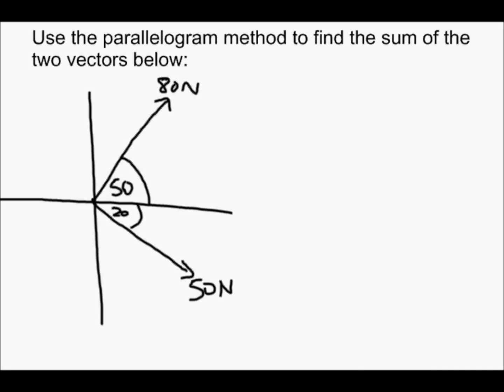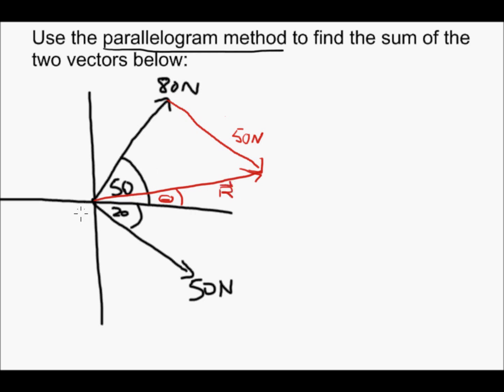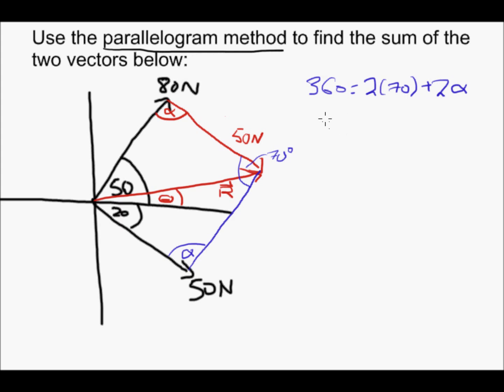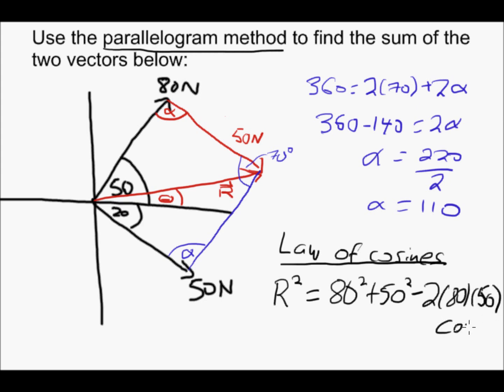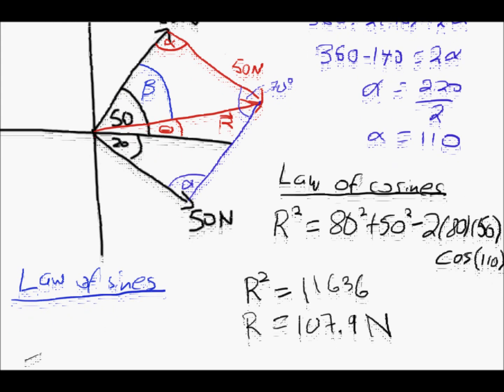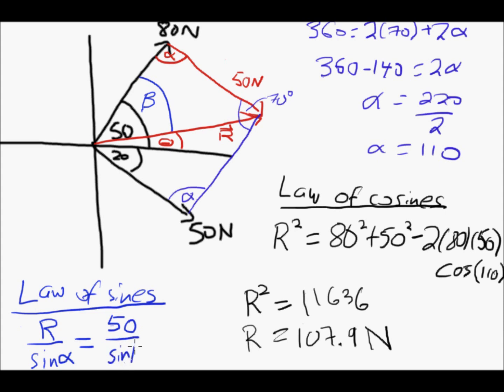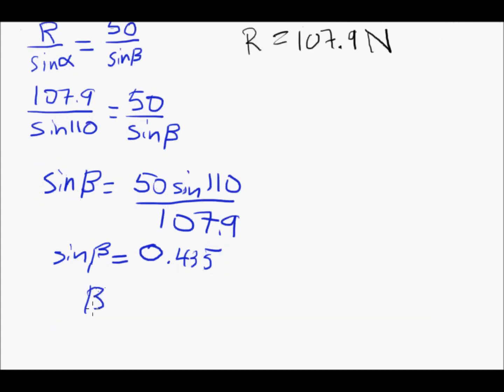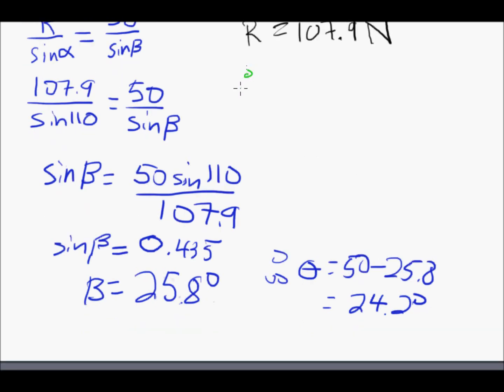Vector Addition with Parallelogram Method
A problem of finding the resultant of the addition of two force vectors, using the parallelogram method (a geometric solution involving the law of cosines and law of sines).

A resource created by Student Academic Learning Services at Durham College.